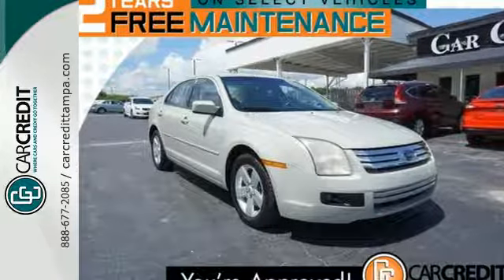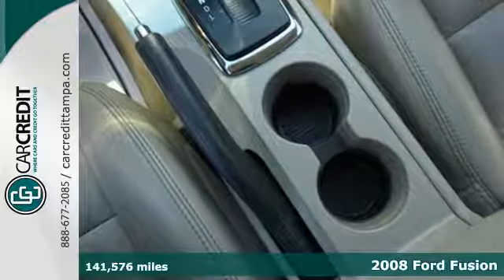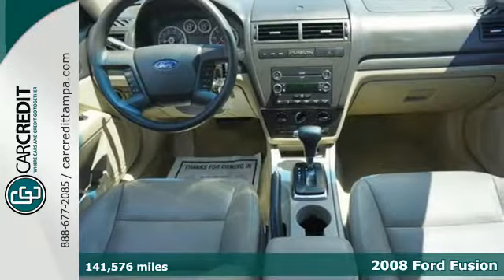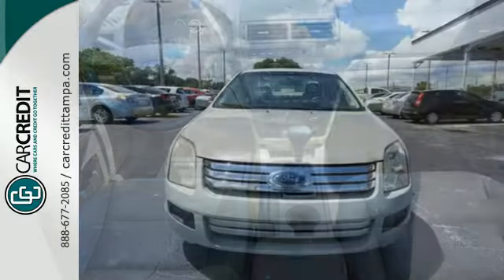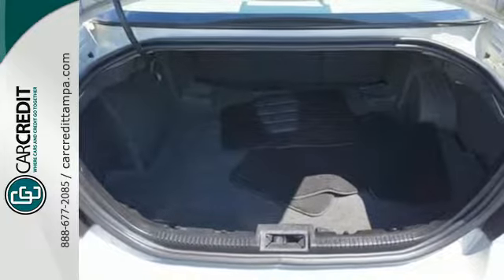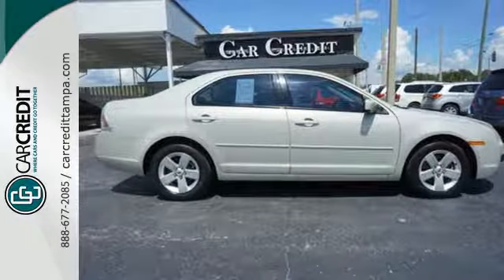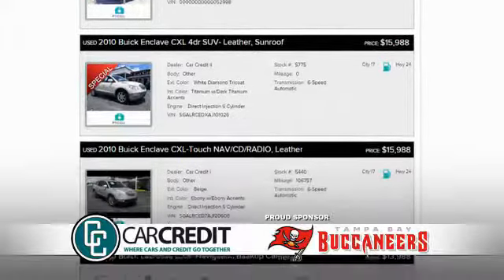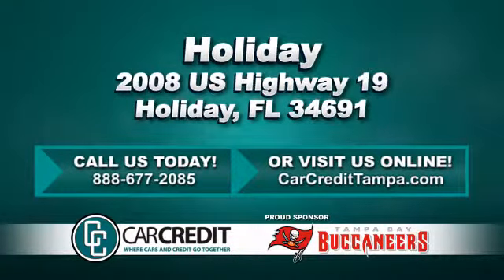2008 Ford Fusion Holiday FL Pasco, FL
Year: 2008
Make: Ford
Model: Fusion
Trim: I4 SE
Engine: 2.3l 2.3L I4 160hp 156ft. lbs. Sequential Electron
Transmission: FWD 5-Speed Automatic
Color: Lt. Green
Interior: Medium Light Stone Leather
Mileage: 141576
Stock #: 8681G
VIN: 3FAHP07Z48R154618

Address:
2008 US Highway 19 North